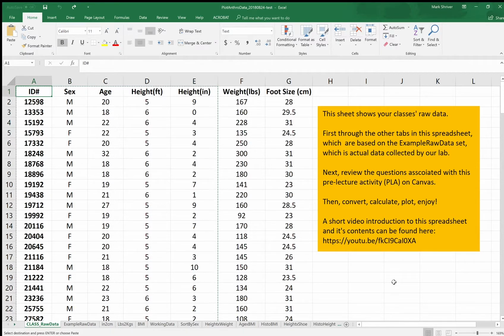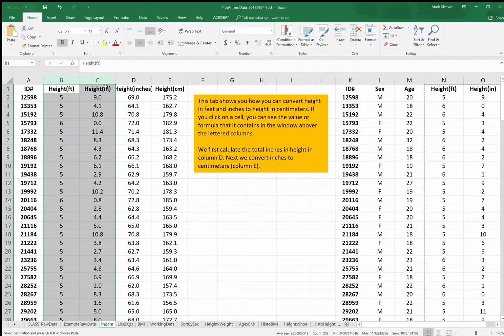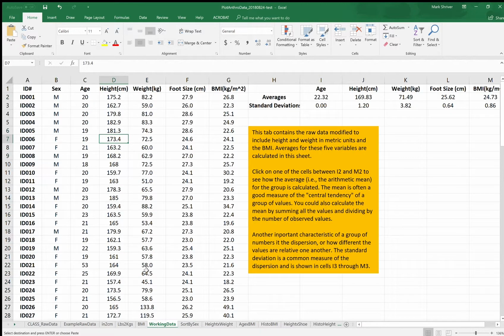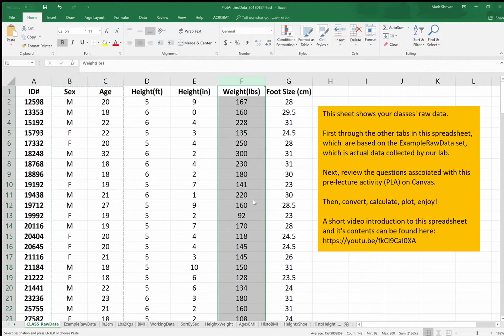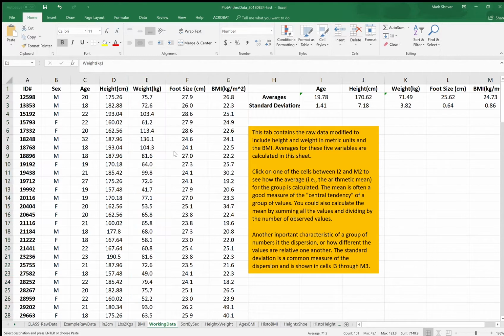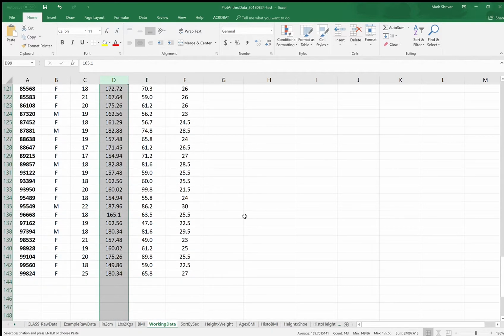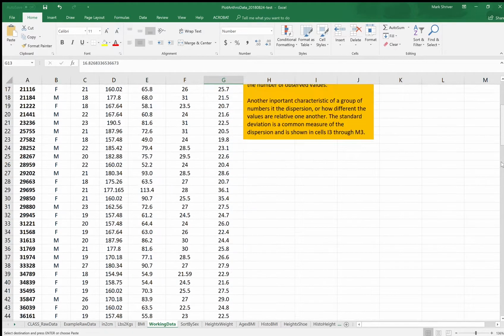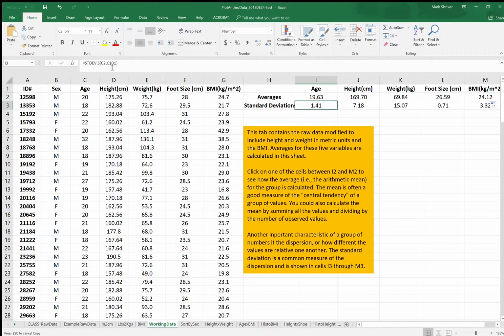Copying and pasting in Excel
Video for ANTH021 describing how to do some basic manipulations of data in Excel. Copying values and formulae are essential elements of computing in Excel and make your task completing these assignments much simpler.